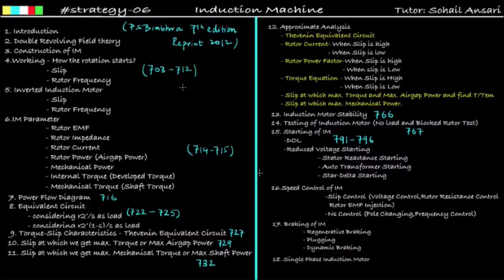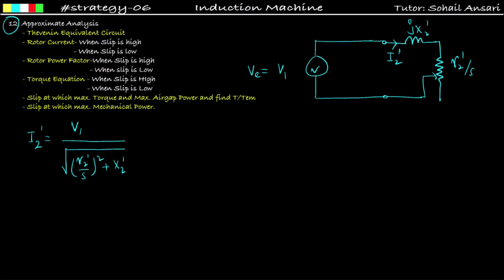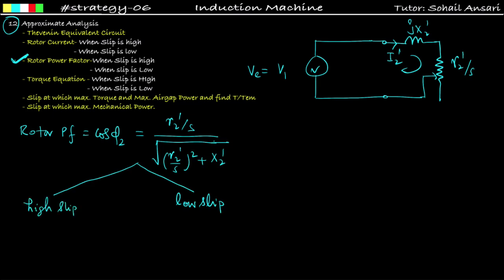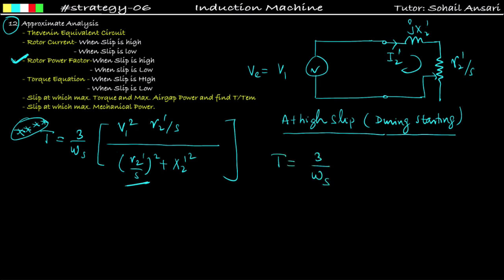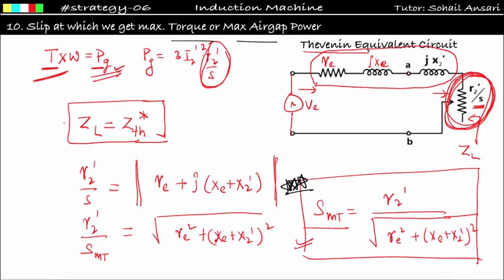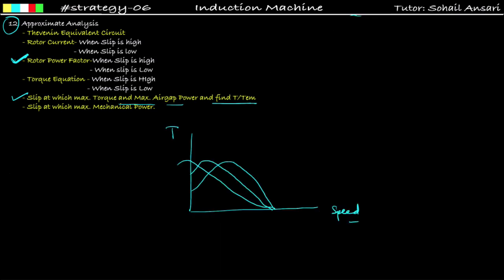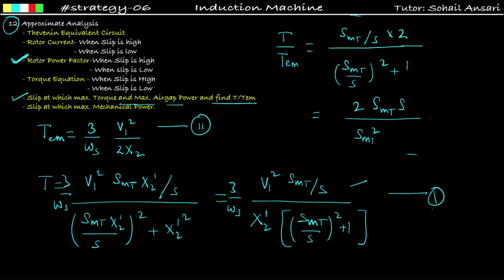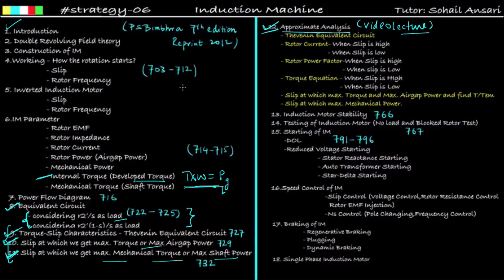Point No 12 | Induction Motor Approximate Analysis | Important for GATE Exam